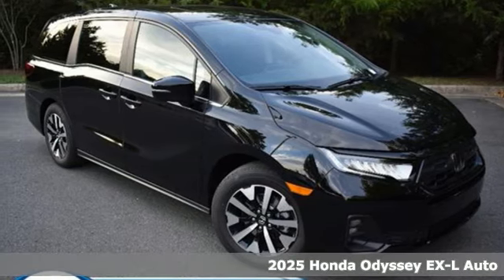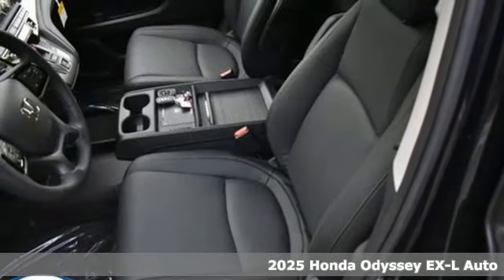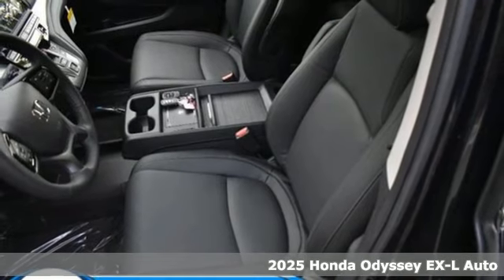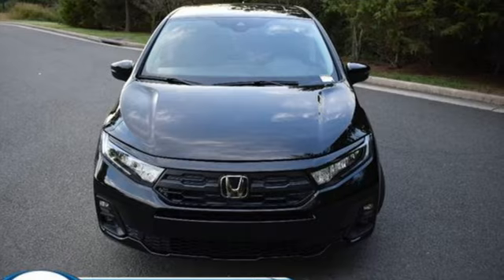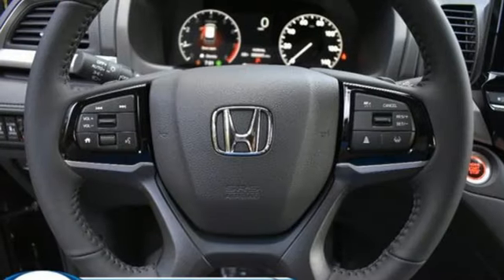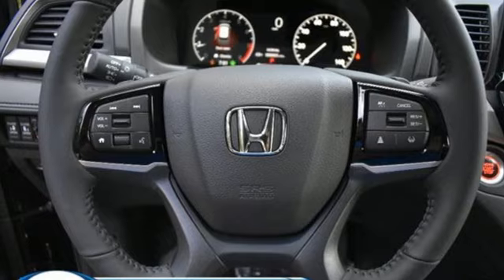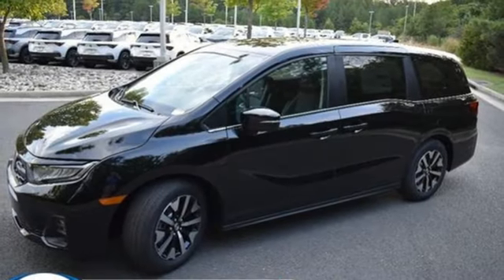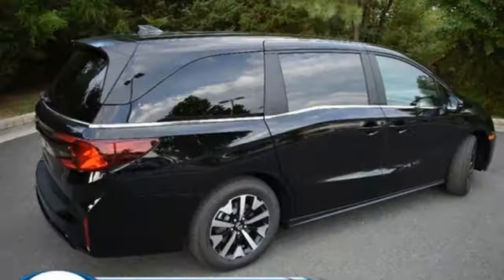New 2025 Honda Odyssey Washington DC MD Chantilly, DC HCSB003737 - SOLD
Year: 2025
Make: Honda
Model: Odyssey
Trim: EX-L
Transmission: Automatic
Color: Crystal Black Pearl
Interior: Black
Stock #: HCSB003737
VIN: 5FNRL6H60SB003737
bVehicle Details/bbrDiscover the 2025 Honda Odyssey EX-L at our dealership, where luxury meets practicality. Equipped with a robust V6, 3.5L engine, this minivan delivers both power and efficiency for your family's adventures. The Odyssey EX-L ensures a smooth, comfortable ride with its advanced Adaptive Cruise Control, making long drives effortless. Step inside and experience the premium leather seats that add a touch of elegance and comfort to every journey. Safety and convenience are paramount in the 2025 Odyssey EX-L. This vehicle is designed to cater to modern families, offering ample space, versatile seating configurations, and a host of advanced safety features. Visit our dealership today to test drive the 2025 Honda Odyssey EX-L. Experience firsthand the blend of performance, comfort, and cutting-edge technology that makes this minivan an exceptional choice for your next vehicle. Don't miss out on the opportunity to elevate your driving experience with the Honda Odyssey EX-L.brbrbAdditional Information/bbrWe make every effort to provide accurate information but please verify options and price with management before purchasing. All vehicles are subject to prior sale. All financing is subject to approved credit from participating lender. Dealer installed options are additional. Stock photo colors, options and trim levels may vary. Dealer not responsible for typographical errors. Published price subject to change without notice to correct errors and omissions or in the event of inventory fluctuations. Vehicle offers/prices & internet price quotes valid for 48 hours from initial posting date, subject to change by dealer/manufacturer without notice. Vehicles may be in transit to dealer. Vehicle photos may not match exact vehicle. Please call to confirm availability status. All prices exclude taxes, title, license, and a $989 dealer processing fee. Model tested with standard side airbags (SAB). Government 5-Star Safety Ratings are part of the National Highway Traffic Safety Administration (NHTSA). New Car Assessment Program **Based on model year EPA mileage ratings. Use for comparison purposes only. Your mileage will vary depending on driving conditions, how you drive and maintain your vehicle, battery pack age/condition, and other factors. #1 Honda Dealer in the DC Metro based on 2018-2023 AHM New Honda Volume Sales.

Address:
4175 Stonecroft Boulevard